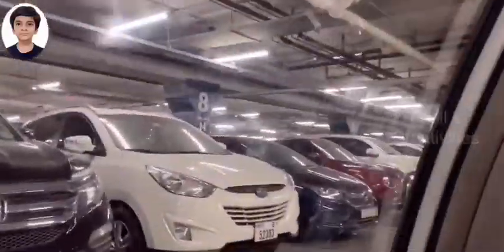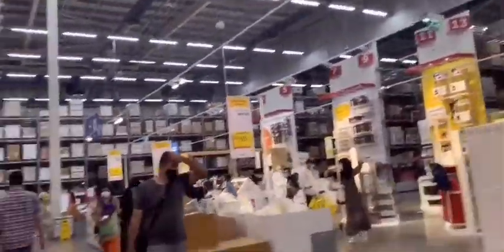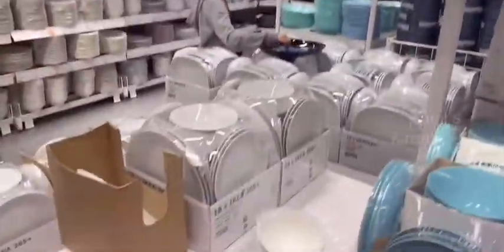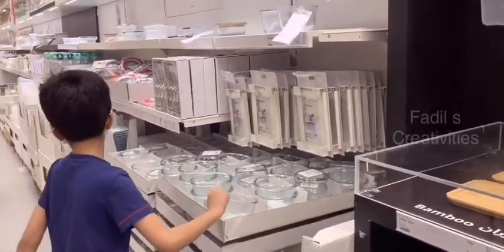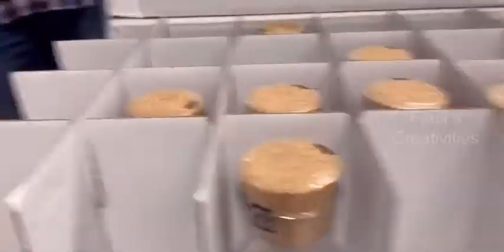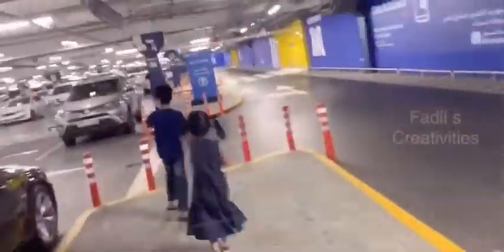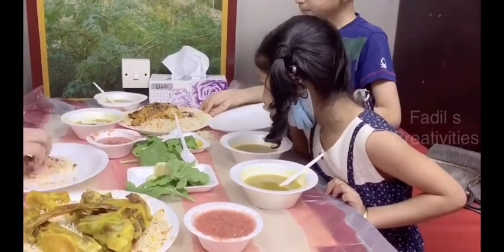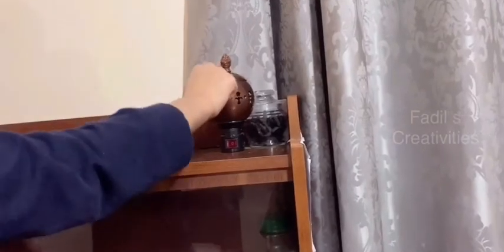IKEA shopping Vlog with our family ~~ Shoping vlog ~ Fadil’s Creativities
Hai Friends ,

U can see all my crafts